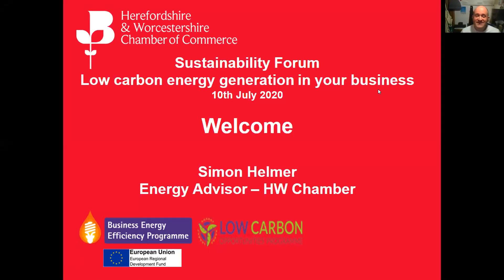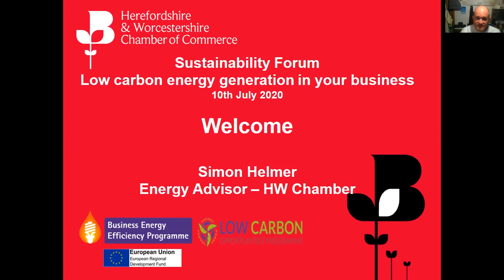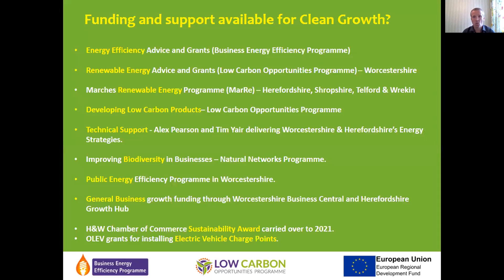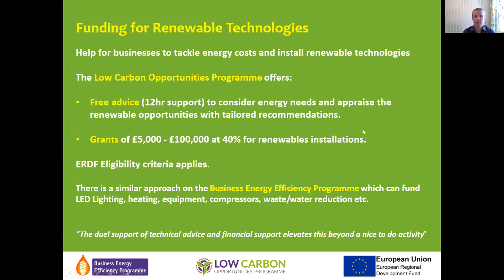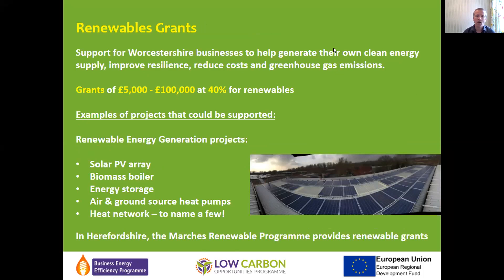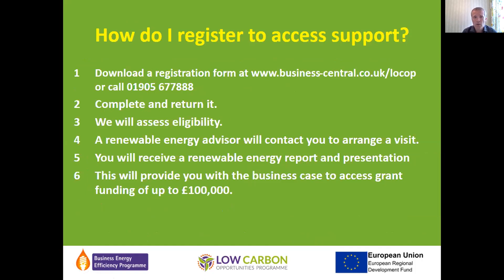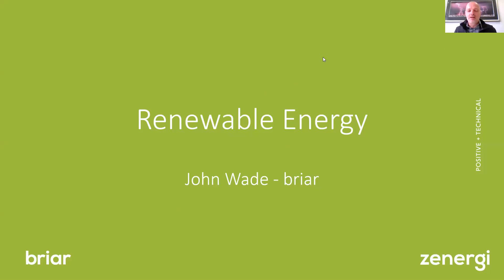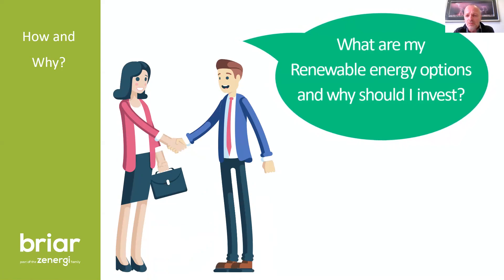Virtual Sustainability Forum: Low carbon energy generation for your business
With substantial grants now available to eligible businesses in Worcestershire, Herefordshire, Shropshire & Telford, which low carbon or renewable energy generation technology would suit your business and give the best financial return and carbon saving?

Low carbon and renewable energy generation technologies
John Wade is a CIBSE Low Carbon Consultant at Briar Associates with 13 years’ experience advising companies how to reduce carbon emissions and save energy. Prior to this he had extensive experience of implementing projects in the building services industry. He provides an insight into technologies available such as heat pumps, biomass and combined heat and power, when they are suitable and the economic case.

Neil Stott is a Director at award winning solar PV installer Mypower who have designed, project managed and installed over 50,000 panels (13MW+) across more than 280 projects at commercial & industrial sites over the last 10 years. Businesses are now recognising the environmental and commercial benefits of their own solar PV more than ever. Neil gives an overview of generating electricity at a business through solar PV panels, the practicalities and the benefits a system would be expected to deliver.